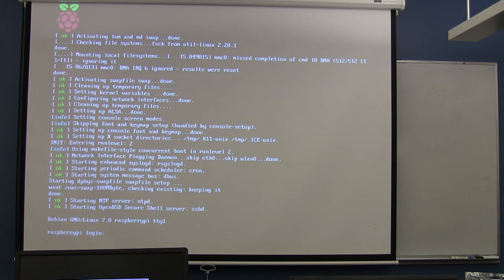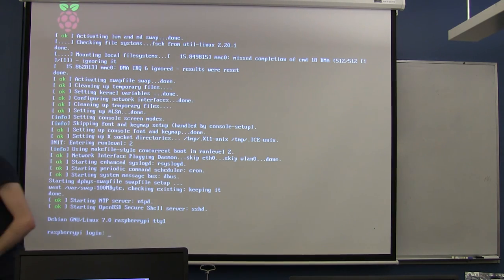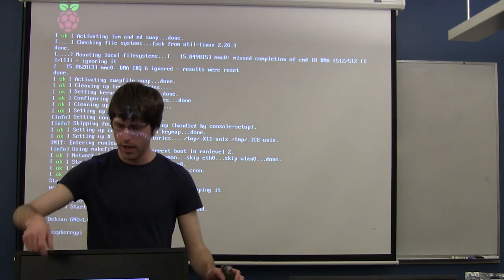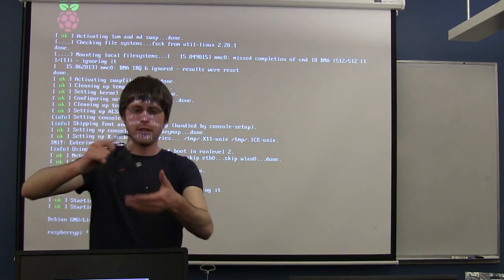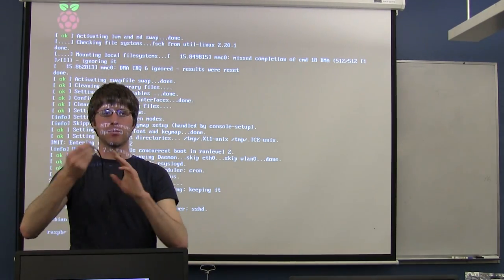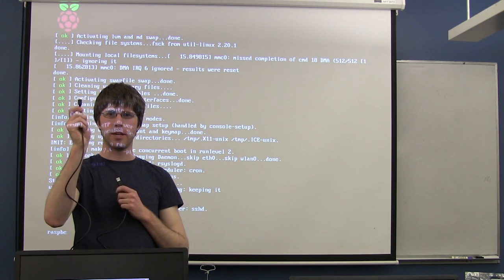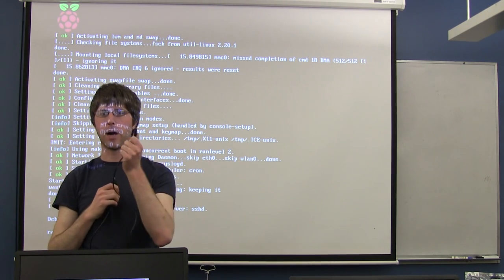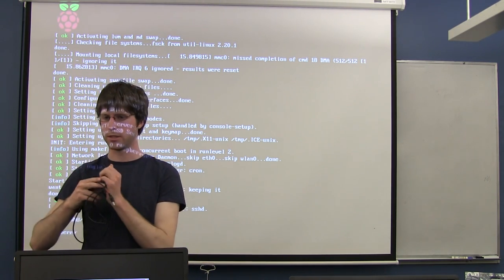CU - CSFP - 130410 - RPi - Setup and Config - Part 03: Connecting the RPi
Raspberry Pi - Setup and Config - Part 3: Connecting the RPi

Date: 04/10/13